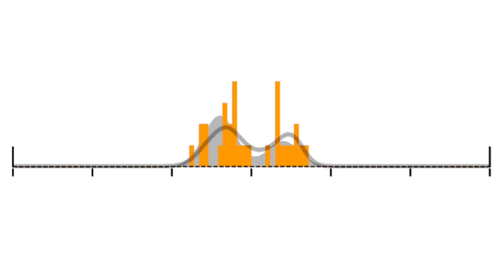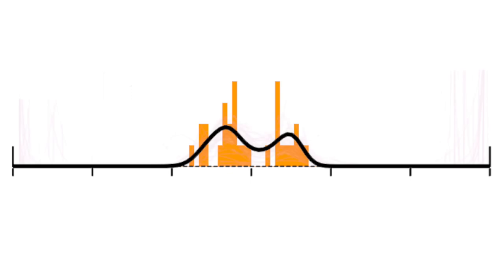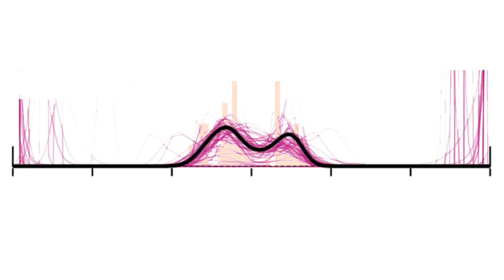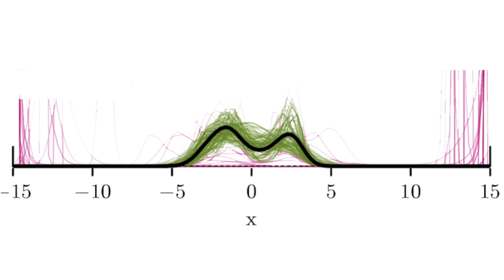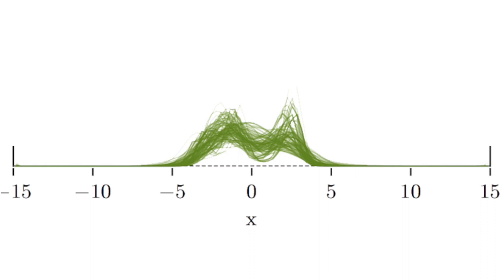The Big Problem of Small Data: a new approach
The uncertainty that accompanies incredibly small datasets has been a thorn in the side of physicists, clinicians, and even ecologists for decades. Now, CSHL researchers have designed a computational approach that may finally resolve this ubiquitous problem.